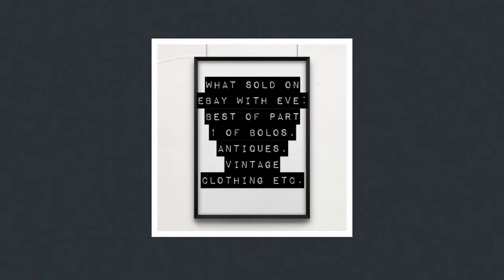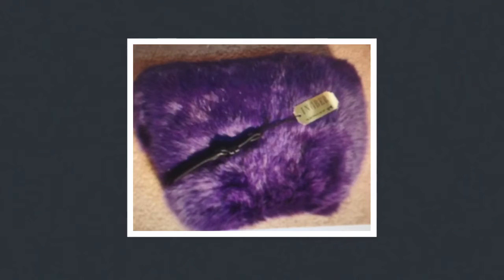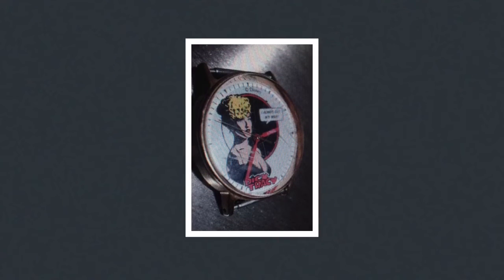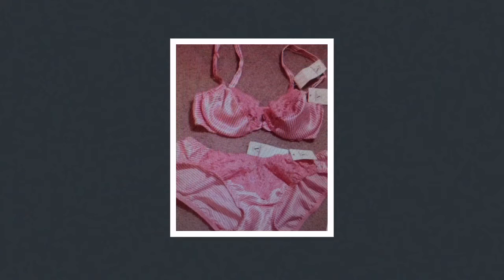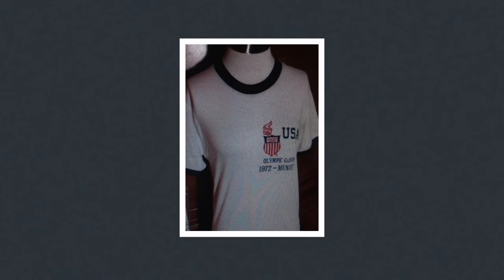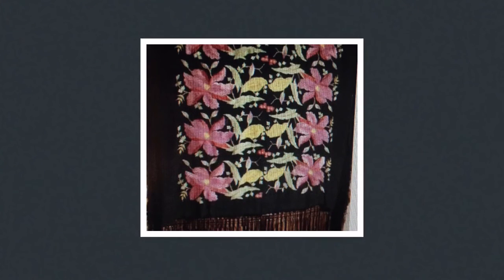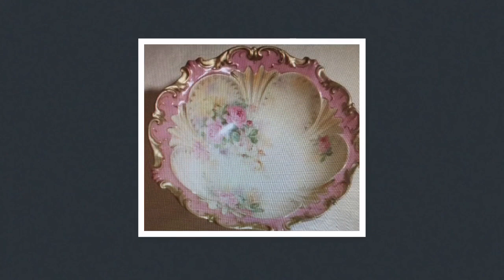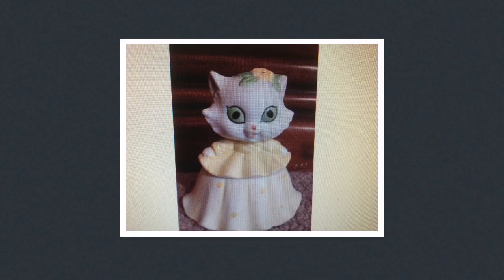What Sold on EBay / EBay Sales -My Best of Antiques, Vintage Clothing, Collectibles & BOLOS Pt 1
Here is a wide variety of different things, from barkcloth to RS Prussia, costume jewelry and Pope decor that have sold. Enjoy the ride and sorry if I sound distracted, I'm still dealing with my rib issue and the general chaos here.